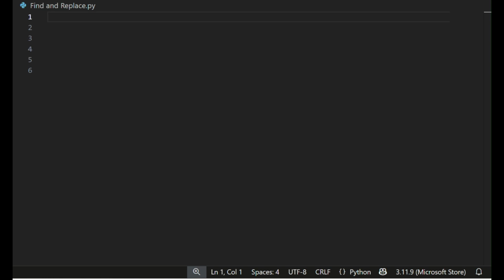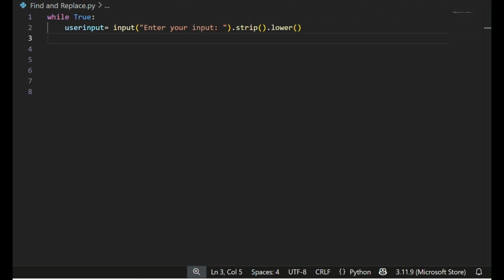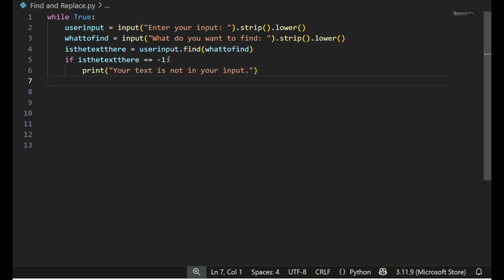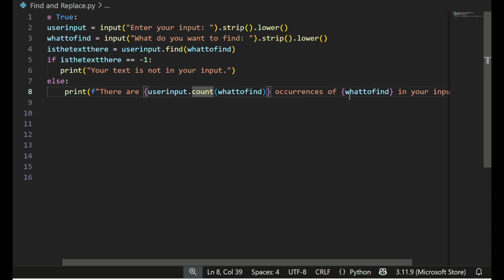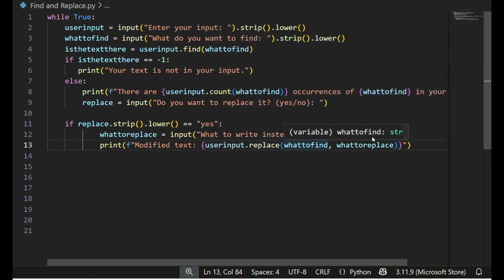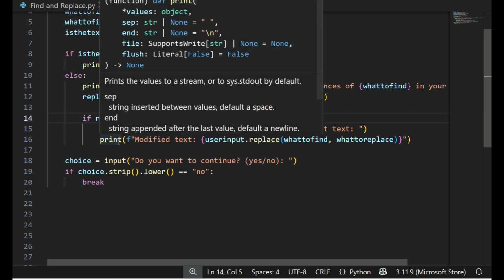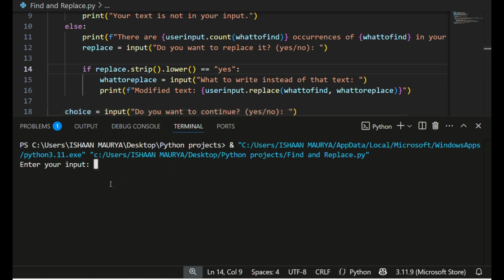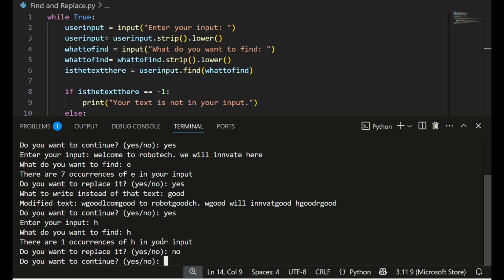Python Text Search and Replace | Simple Python Project for Beginners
Learn how to build a simple Python project where you can search for text inside a sentence and even replace it with something else! This project is perfect for beginners who are just getting started with Python and want to practice string manipulation and loops.

🚀 What you'll learn:
How to find text in a string
How to count occurrences
How to replace text
How to use while loops and if-else conditions

📌 Code used in this video:
while True:
    userinput = input("Enter your input: ")
    userinput= userinput.strip().lower()
    whattofind = input("What do you want to find: ")
    whattofind= whattofind.strip().lower()
    isthetextthere = userinput.find(whattofind)

    if isthetextthere == -1:
        print("Your text is not in your input.")
    else:
        print(f"There are {userinput.count(whattofind)} occurrences of {whattofind} in your input")
        replace = input("Do you want to replace it? (yes/no): ")

        if replace.strip().lower() == "yes":
            whattoreplace = input("What to write instead of that text: ")
            print(f"Modified text: {userinput.replace(whattofind, whattoreplace)}")

    choice = input("Do you want to continue? (yes/no): ")
    if choice.strip().lower() == "no":
        break